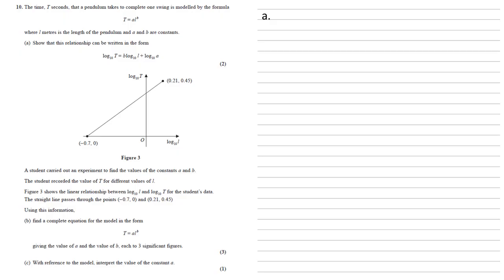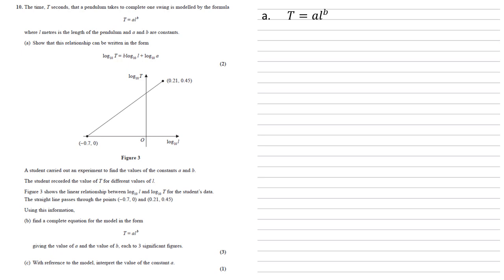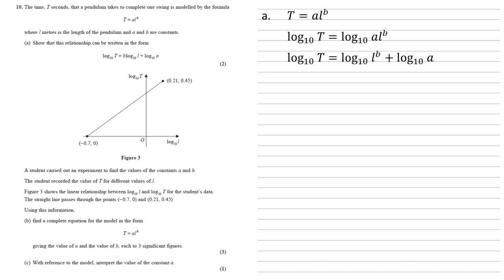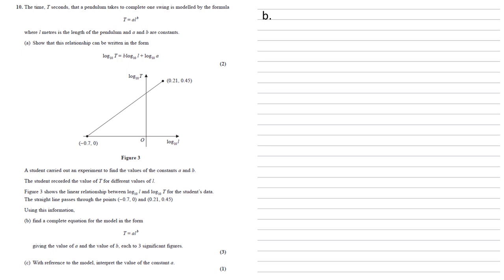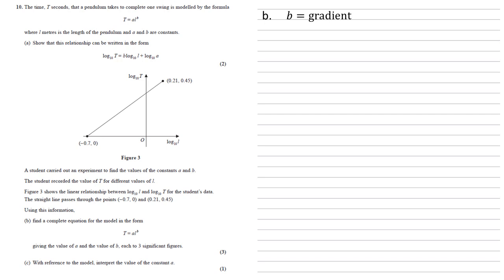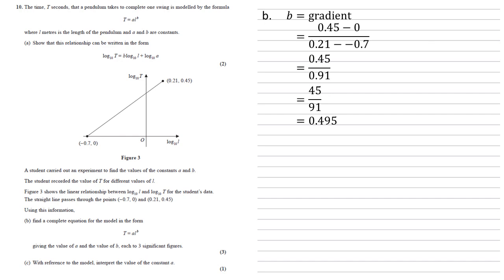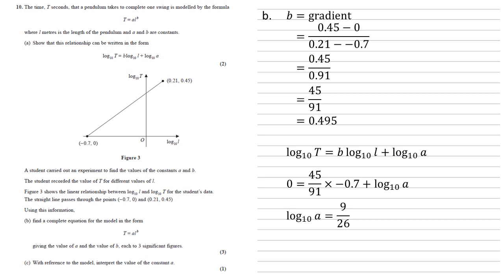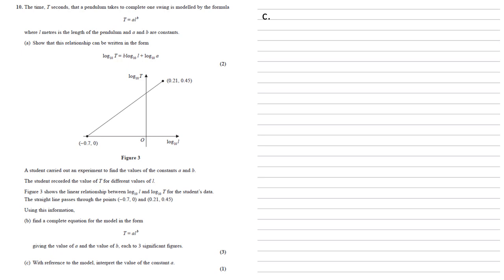Edexcel A-Level - October 2021 - Advanced Pure Mathematics 2 - Question 10 - Exam Paper Walkthrough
The time, T seconds, that a pendulum takes to complete one swing is modelled by the formula T = al^b
where l metres is the length of the pendulum and a and b are constants.
(a) Show that this relationship can be written in the form
log10 T = b log10 l + log10 a
A student carried out an experiment to find the values of the constants a and b.
The student recorded the value of T for different values of l.
Figure 3 shows the linear relationship between log10 l and log10 T for the student’s data.
The straight line passes through the points (– 0.7, 0) and (0.21, 0.45)
Using this information,
(b) find a complete equation for the model in the form T = al^b
giving the value of a and the value of b, each to 3 significant figures.
(c) With reference to the model, interpret the value of the constant a.